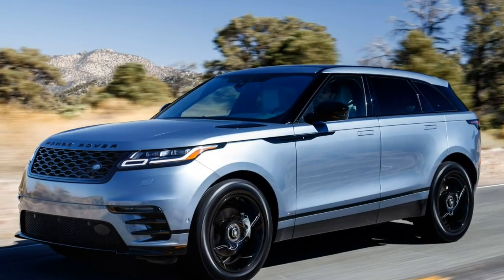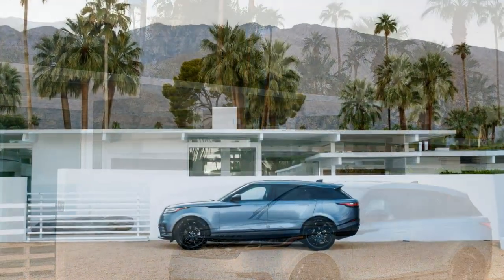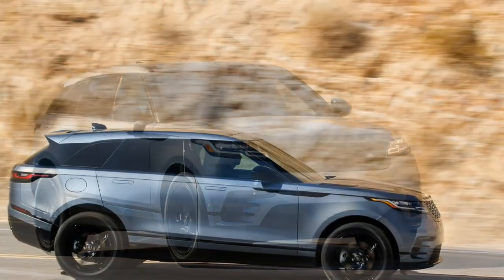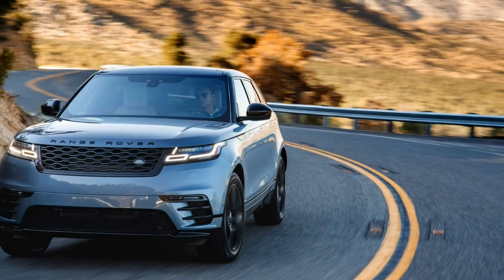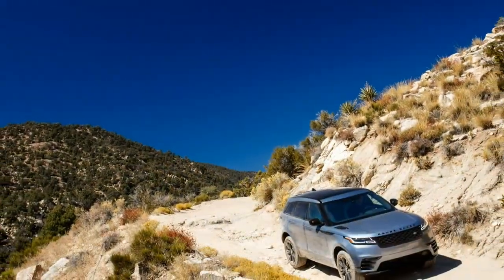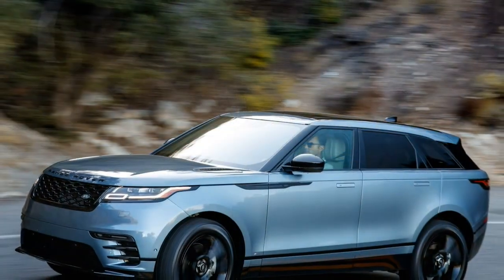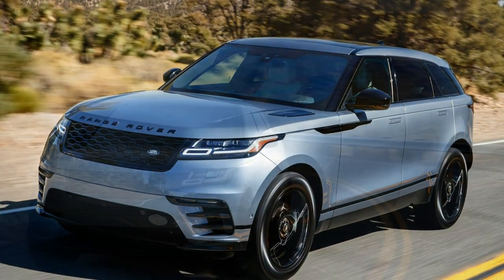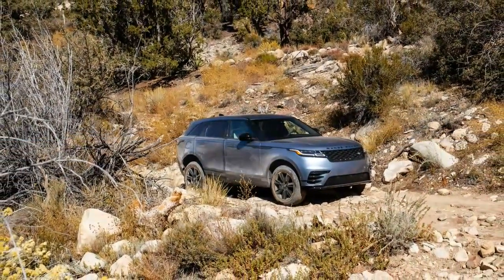Range Rover Velar 2018 Car Review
The Range Rover Velar  is a British compact luxury  crossover SUV made by automotive company Jaguar Land Rover under their Land Rover marque.

 The fourth model inside the Range Rover line, the Velar was unveiled on 1 March 2017 in London, England. The Velar was released within the summer of 2017.  The name Velar had previously been used by a series of pre-production first-generation Range Rovers in 1969.  Like its platform-mates, the Range Rover Velar uses Jaguar Land Rover's Ingenium brand of four-cylinder diesel and petrol engines as well as JLR's six-cylinder engines. All 4-cylinder engines are associated with the ZF (8HP45) 8-speed automatic transmission, while all 6-cylinder engines mate while using ZF (8HP70) 8-speed automatic transmission.